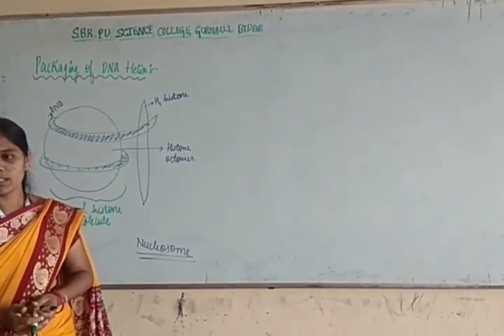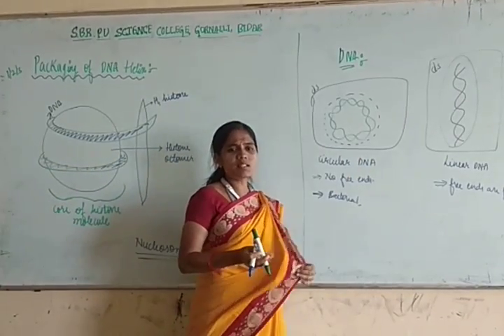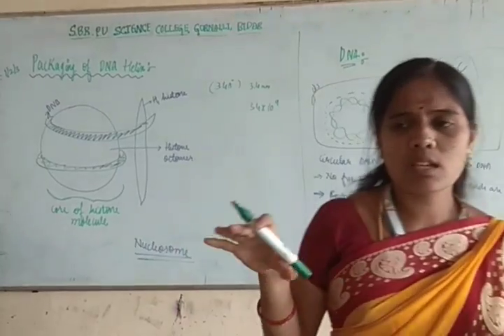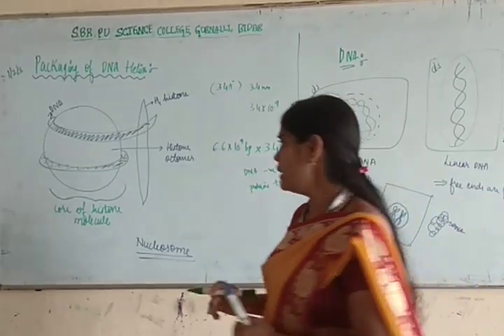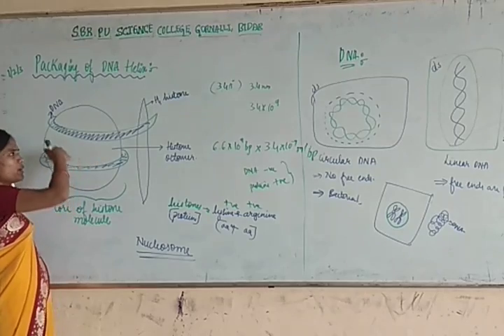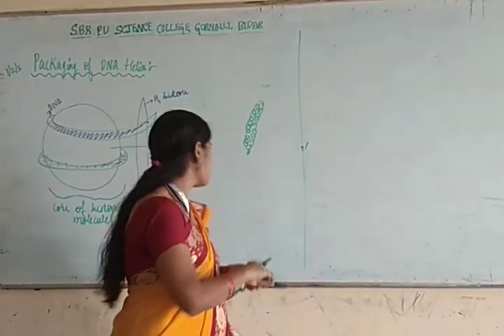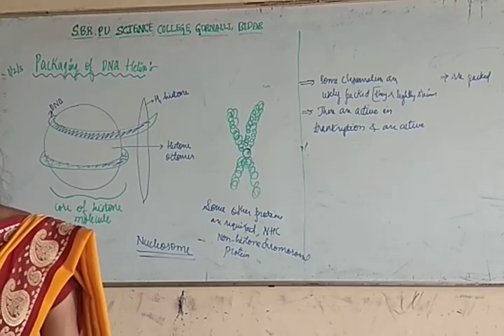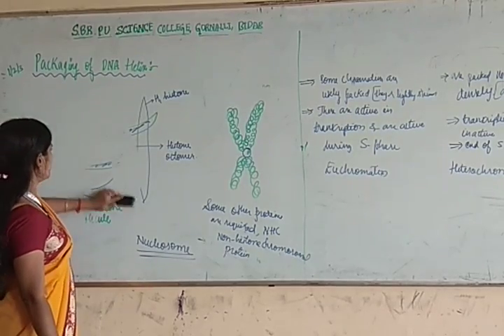molecular basis of inheritance (packaging of DNA helix)